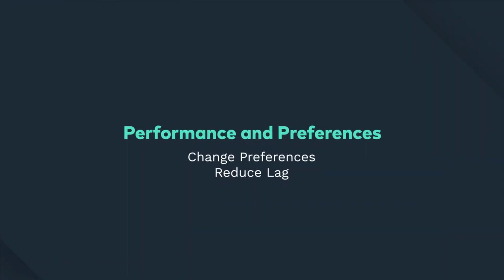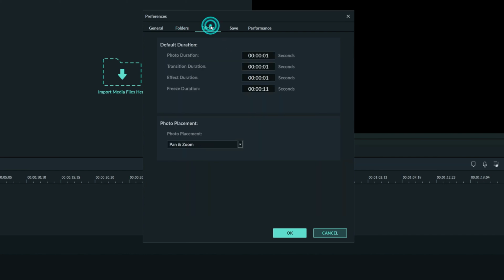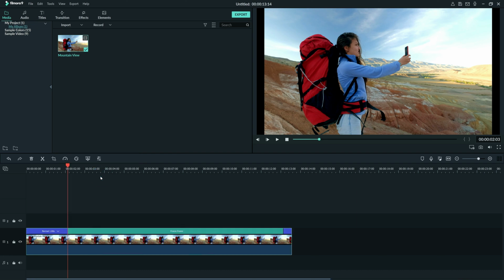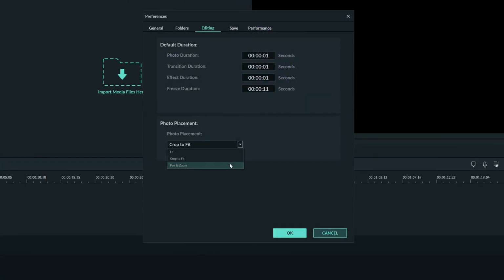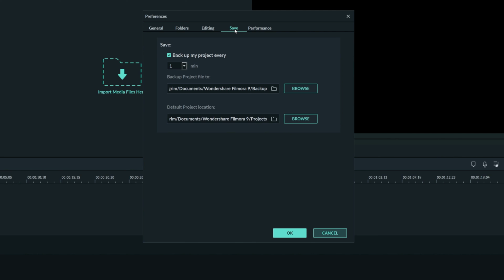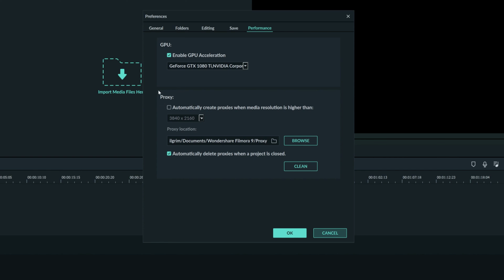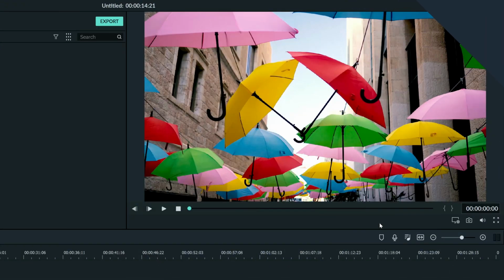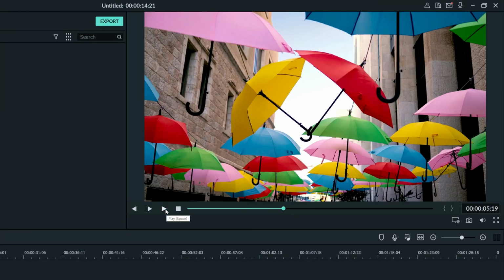6 Performance and Preferences Filmora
In this video you will learn how to change your preferences and reduce lag in Filmora9. See also how to use rendering for smooth playback while editing

00:20​ - Preferences
2:13​ - Auto Save
2:44​ - Performance/Lag

Learn how to edit your videos from start to finish with Filmora!